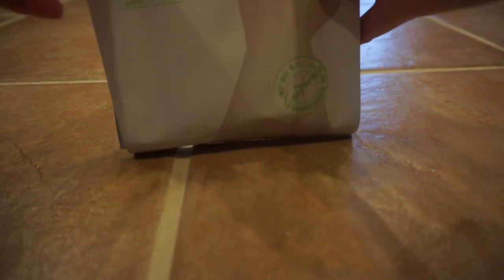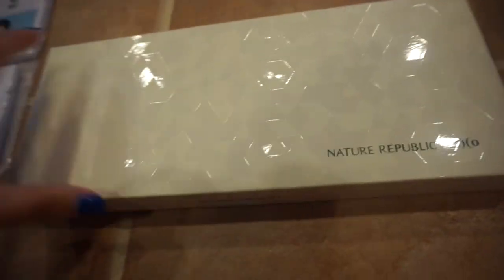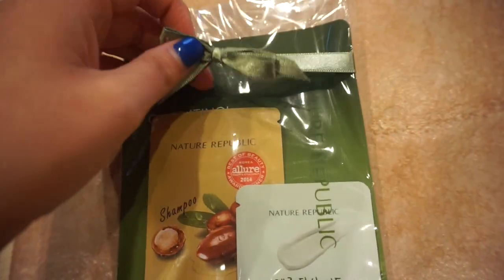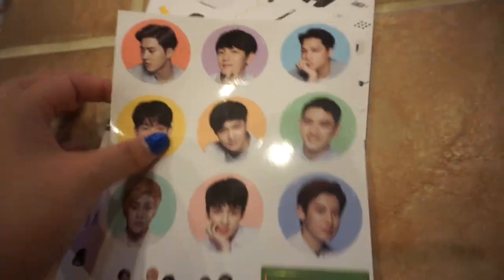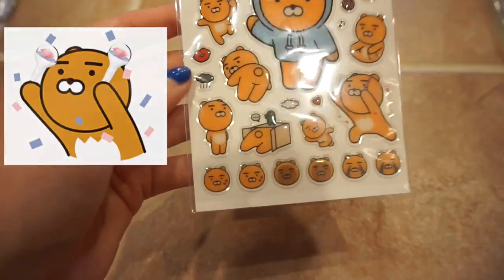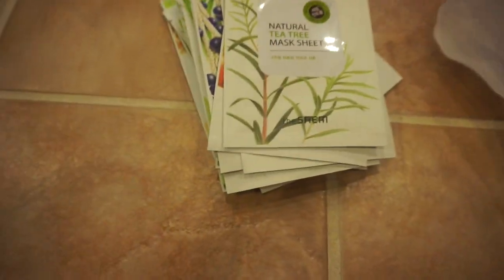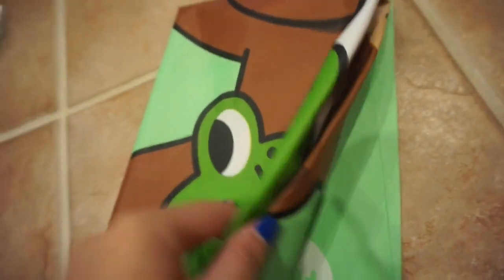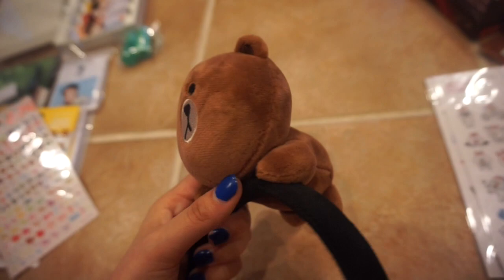NYC HAUL (Nature Republic,The Saem,Line frineds,Koryo Books)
A haul of things I got in New York, I was going to put the prices in the video but got lazy, if you want to know the prices please comment below and I can tell you.